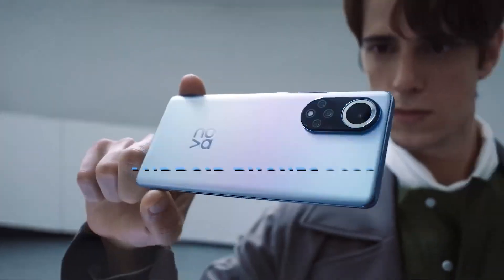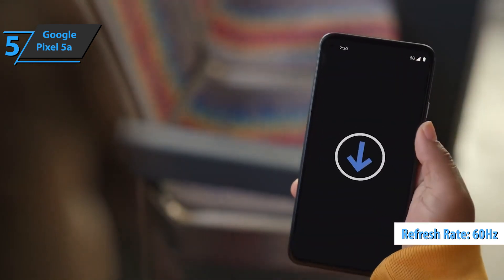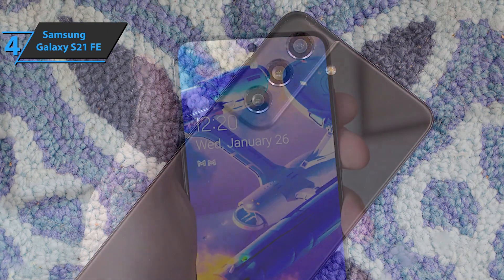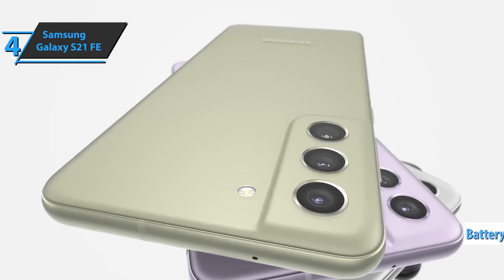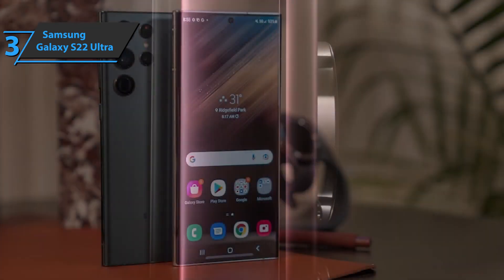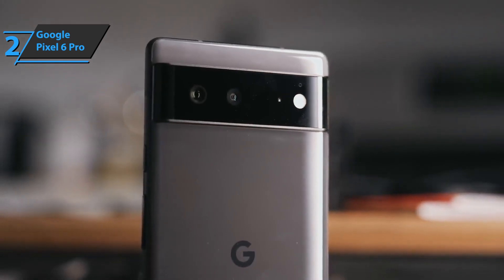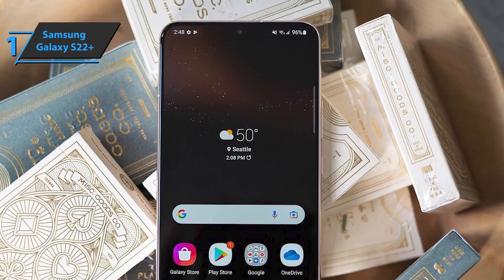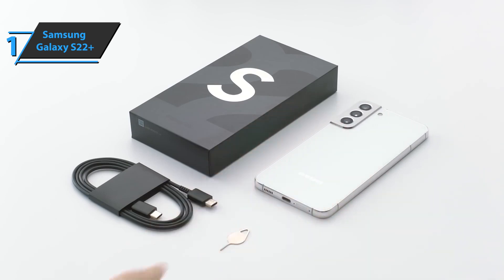Top 5 BEST Android Phones of [2022]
Links to the best Android Phones 2022 we listed in
US Links
5. Google Pixel 5a
4. Samsung Galaxy $21 FE -
3. Samsung Galaxy $22 Ultra-
2. Google Pixel 6 Pro Ketp3M
1. Samsung Galaxy $22t
UK Links
5. Google Pixel 5a
4. Samsung Galaxy $21 FE
3. Samsung Galaxy $22 Ultra -
2. Google Pixel 6 Pro
1. Samsung Galaxy S22+
CA Links
5. Google Pixel 5a KfU8N9
4. Samsung Galaxy $21 FE Samsung Galaxy $22 Ultra
2. Google Pixel 6 Pro
1. Samsung Galaxy $22+

We have just laid out the top 5 best Android phones
2022. In 5th place is the Google Pixel 5a, our pick for the
best budget Android phone. In 4th place is the Samsung
Galaxy $21 FE, our pick for the best value Android
phone. In 3rd place is the Samsung Galaxy $22 Ultra, our
pick for the best premium Android phone. In 2nd place is
the Google Pixel 6 Pro, our pick for the best runner-up
Android phone. In 1st place is the Samsung Galaxy
s22+, our pick for the best overall Android phone.

links, meaning, at no additional cost to you, I may earn a
commission if you click through and make a purchase.